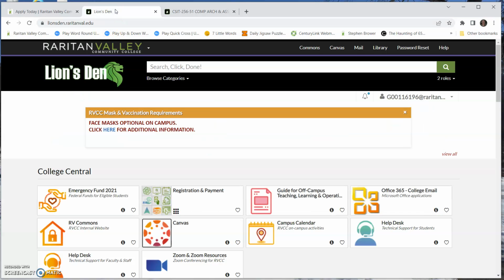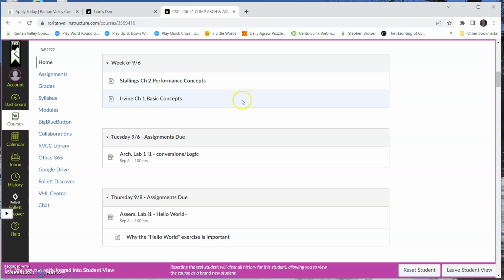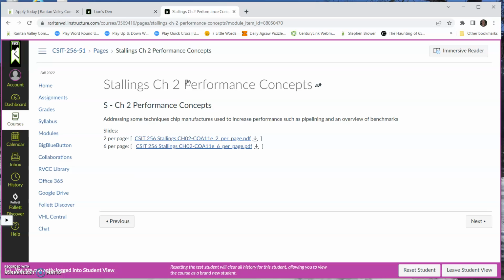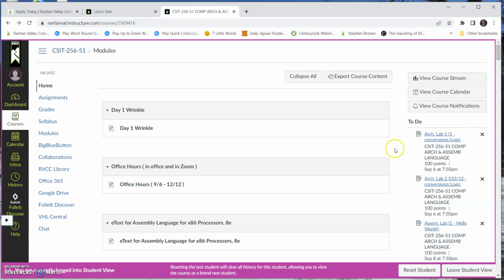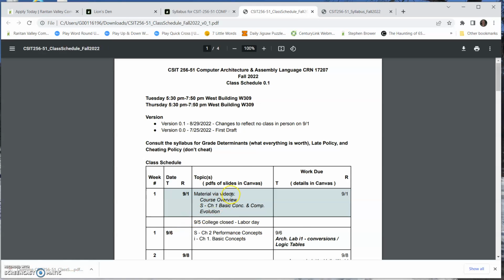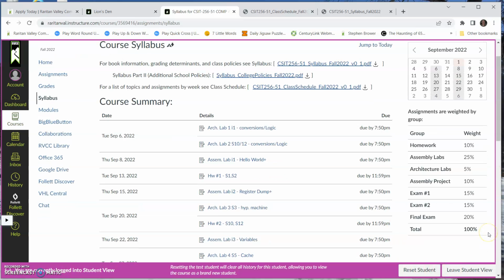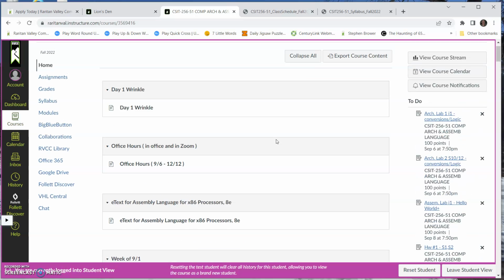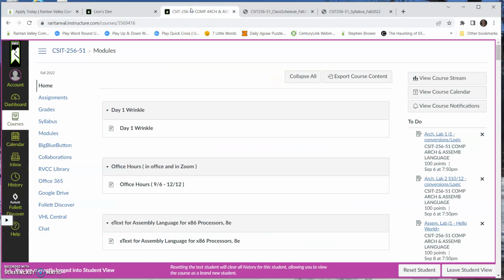CSIT 256 Canvas Orientation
This is intended for novice Canvas users showing you how to get into Canvas and some navigation